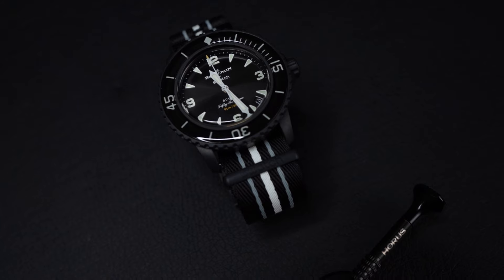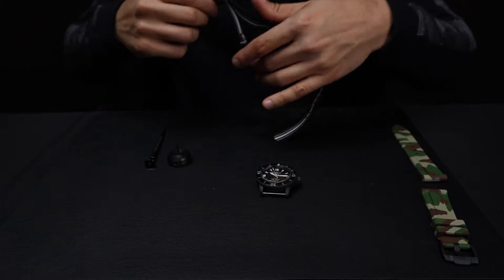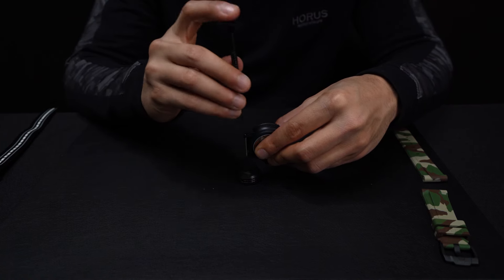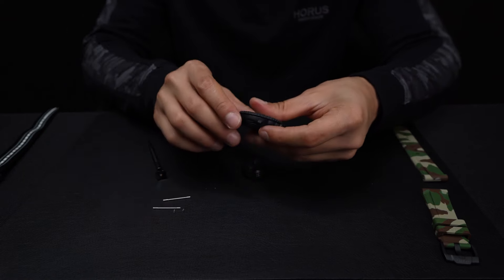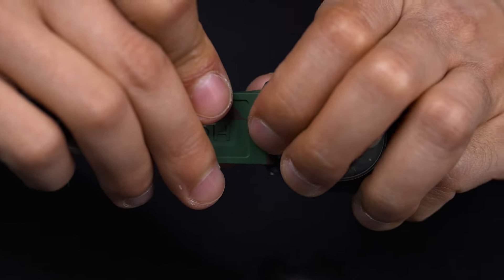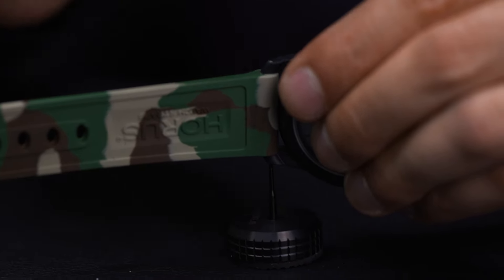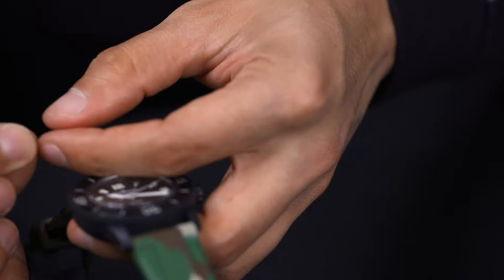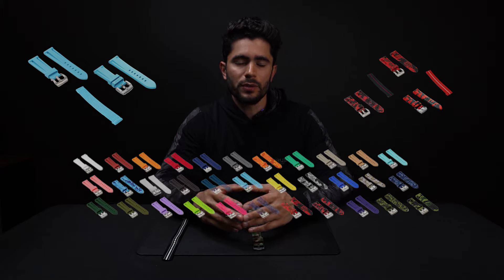How To Install a Rubber Strap on the Blancpain x Swatch Fifty Fathoms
In this video, we show you how to change the strap on the Blancpain x Swatch Fifty Fathoms to a FKM rubber Horus Strap. This method is applicable to any watch in the collection.